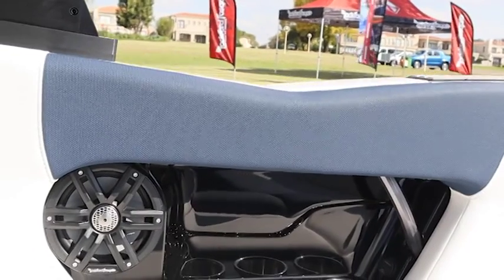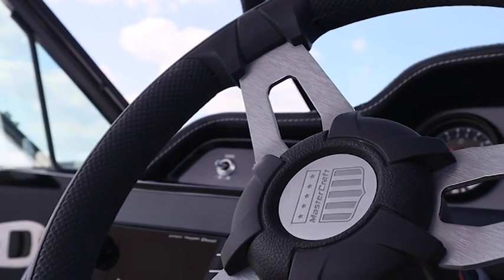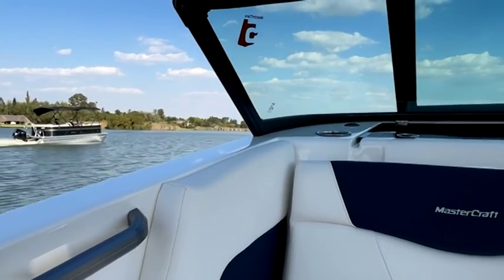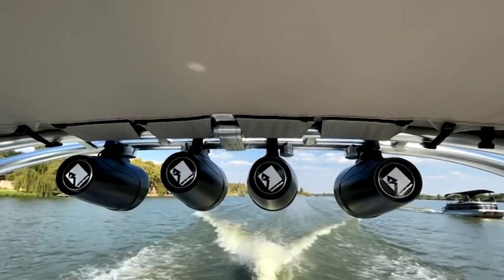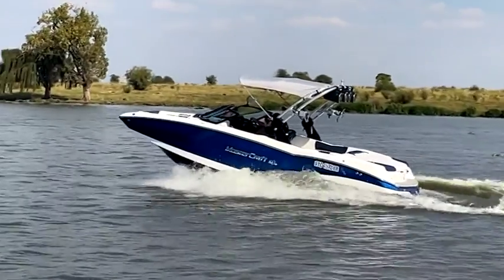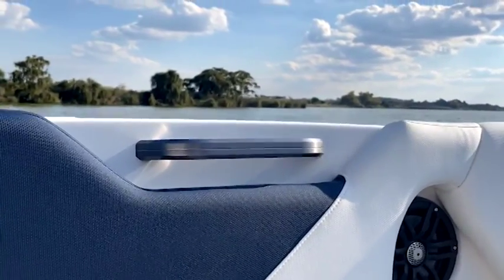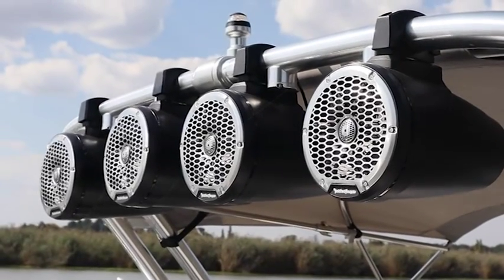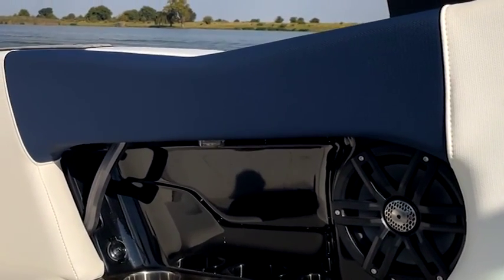Episode 8 - RF Army - MasterCraft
Tyrone from Auto Venture chats about building a relationship with Rockford Fosgate & The MasterCraft NXT22 boat.

The customer is overjoyed with the final result. A spectacular install with Rockford Fosgate audio system. Rockford Fosgate delivers everything you would expect & more.